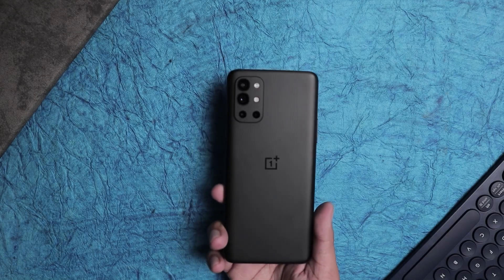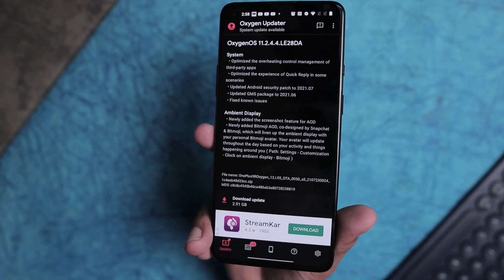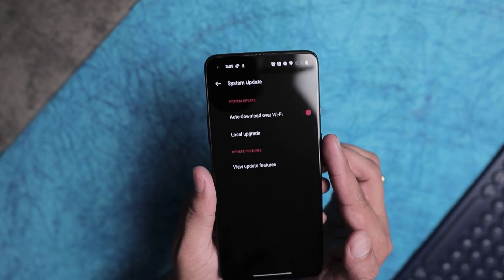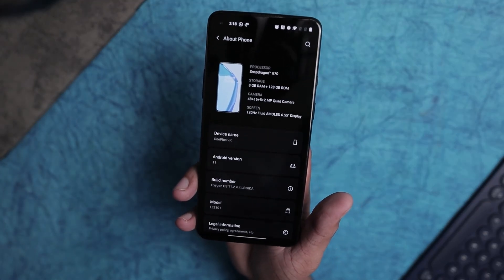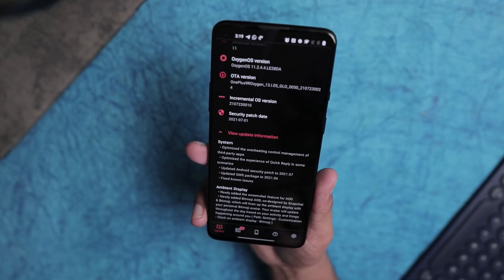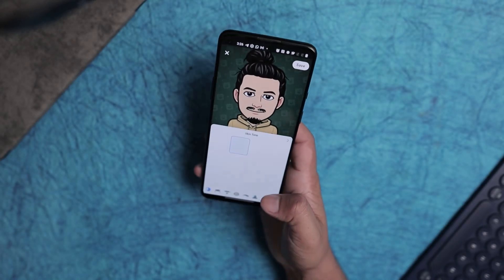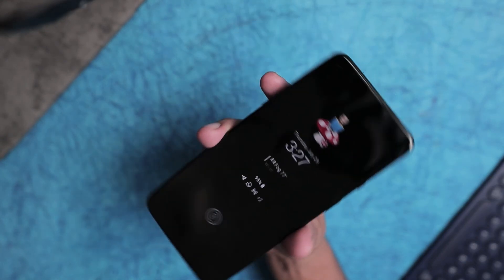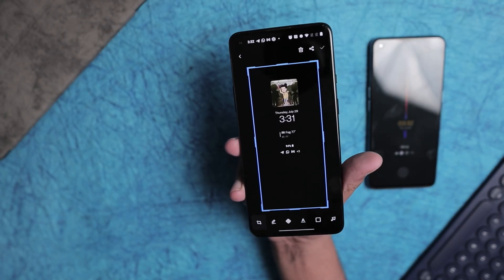OnePlus 9R Oxygen OS 11.2.4.4 update | always on display at it's best!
Hey what's up guys so in this video video I am going to talk about the new oxygen OS 11.2.4.4 update which all the Oneplus 9R users start getting in India and I will tell what bugs and issues they have fixed through this update and you will get to see some changelog for system and ambient display.
I hope this video is helpful for you if it is then smash the like button and share this video with your friends and subscribe to my channel if you haven't already thankyou for watching🇮🇳🙏